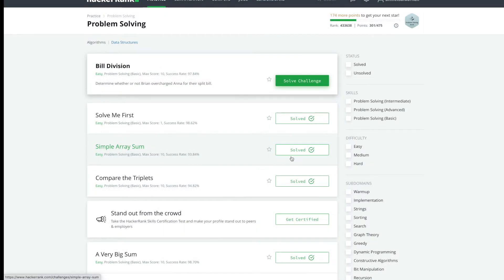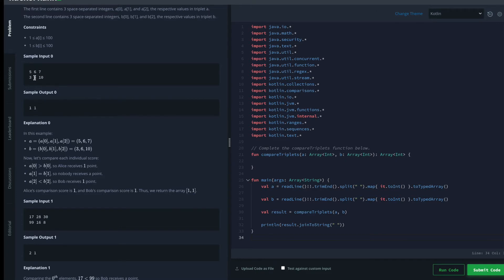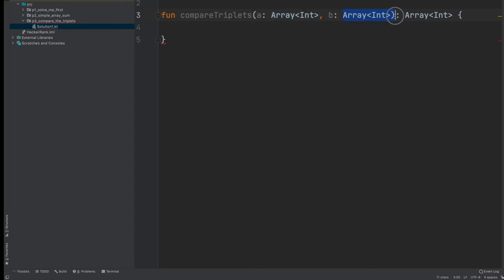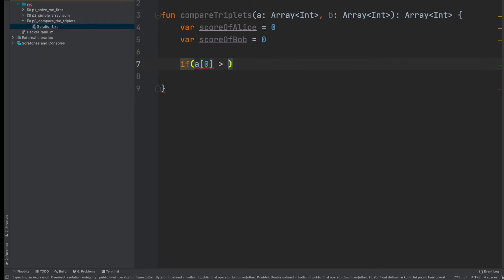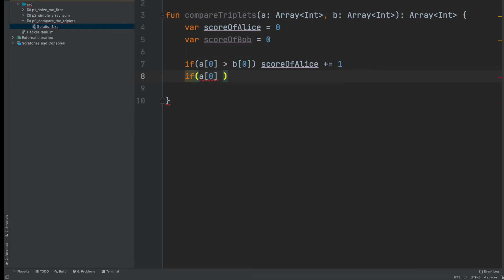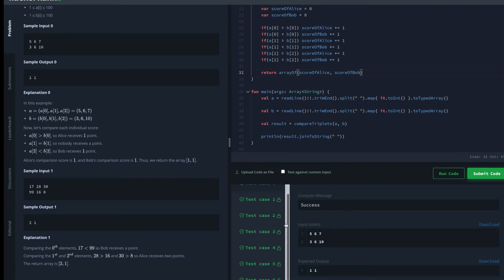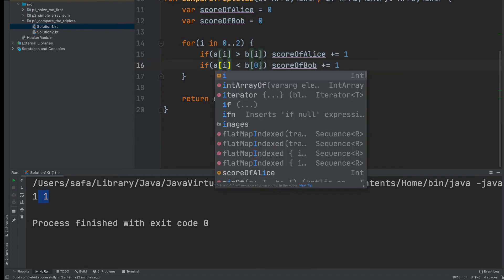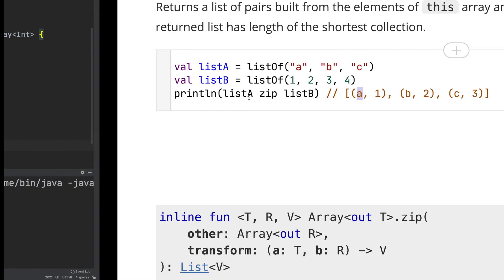4. Compare The Triplets - HackerRank Kotlin Solution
In this video I go over the challenge: Compare the Triplets and show you three different solutions.

We also learn how to use zip and count functions to come up with an elegant solution.